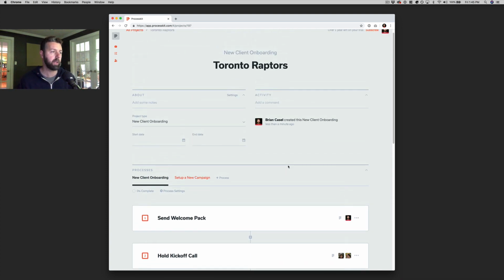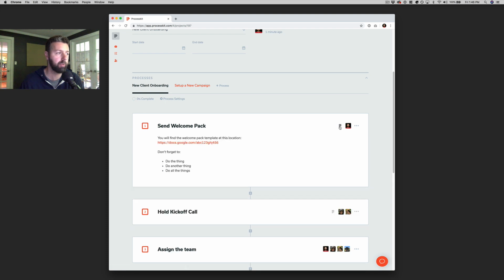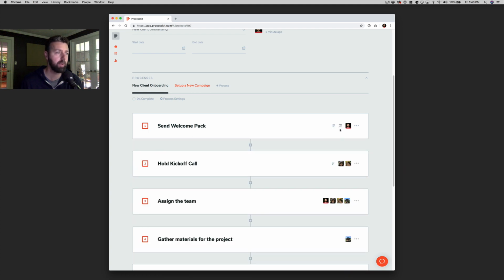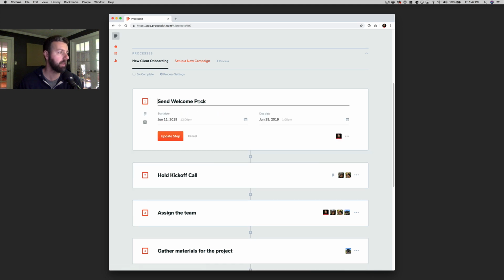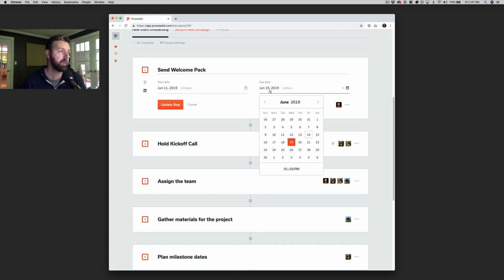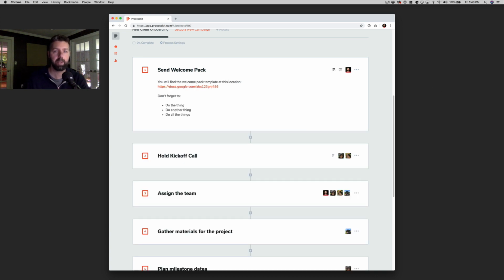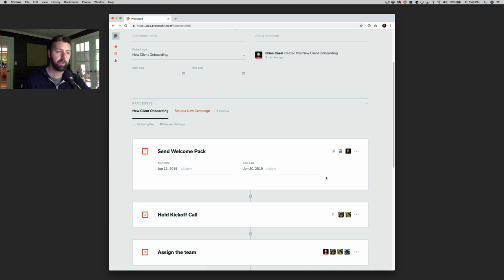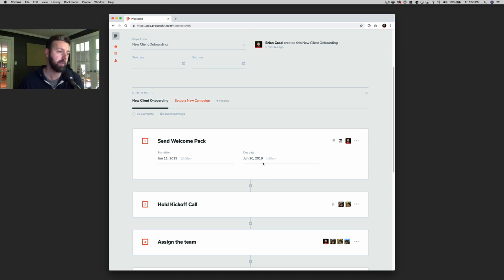Process Steps Interface With Date Pickers and more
Today I'm showing the updated interface for steps in a process, where you can set a description, pick a start date or due date, assign people, and toggle between these bits of info.  It will also remember the state you left it in.

Next up:  Automating all of that with dynamic rules on steps :)